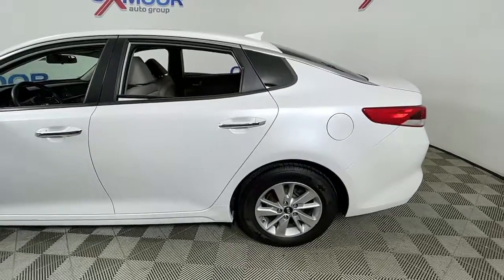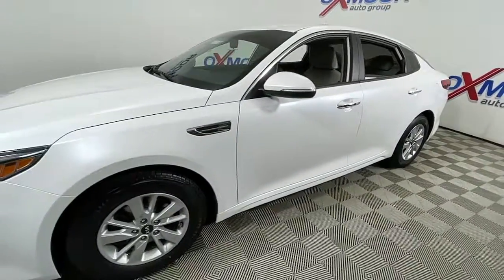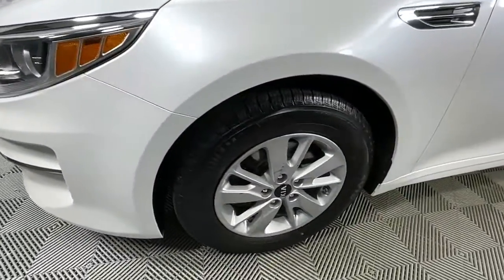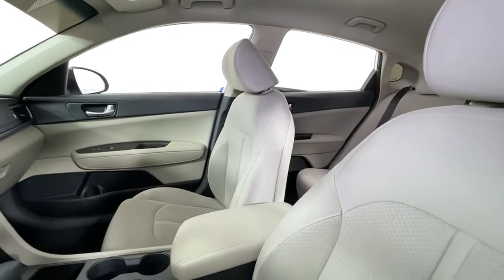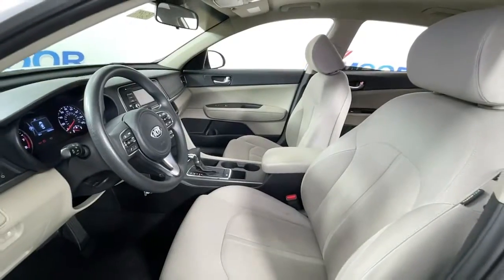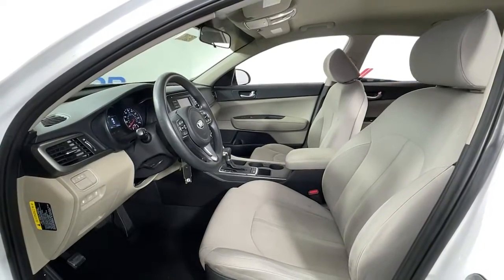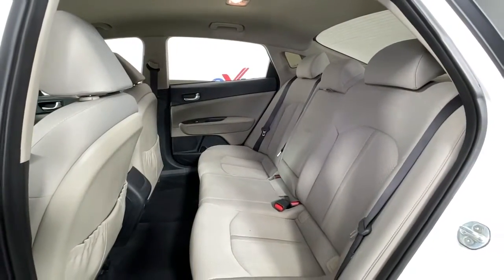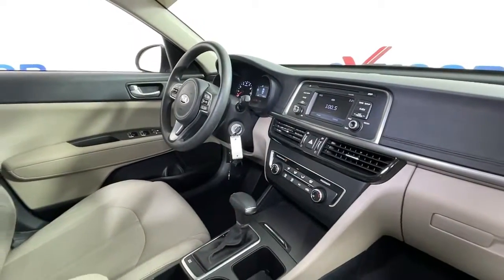2016 Kia Optima at Oxmoor Toyota | Louisville & Lexington, KY T52897B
Snow White Pearl Used 2016 Kia Optima available at Oxmoor Toyota in Louisville, Kentucky. Servicing the Lexington, Elizabethtown, KY New Albany, IN Jeffersonville, IN area.

Oxmoor Toyota
8003 Shelbyville Rd